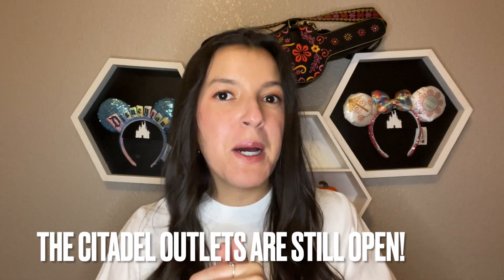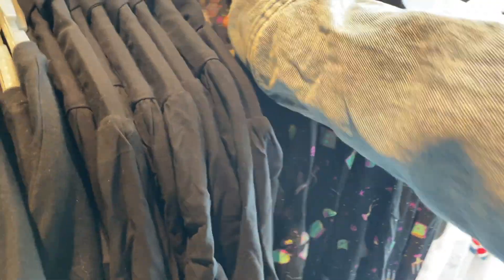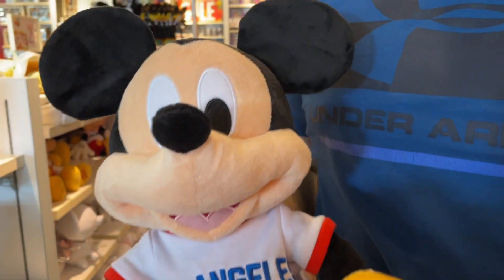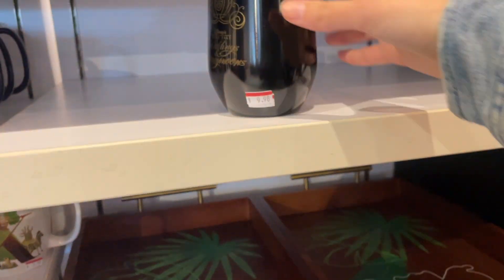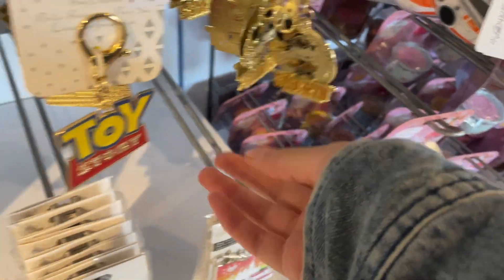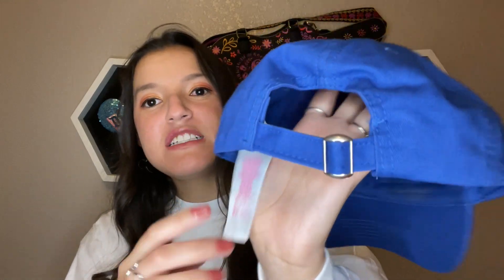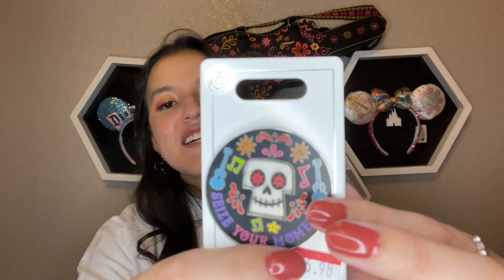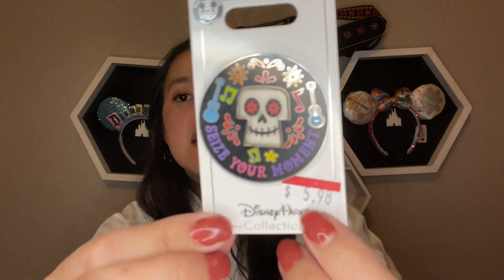Disney Outlet Walkthrough and Haul || Disney Outlet near Disneyland May 2022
Is there a Disney Store in your state?

Code: FIRST10

Until next time, adios!
Backttalk